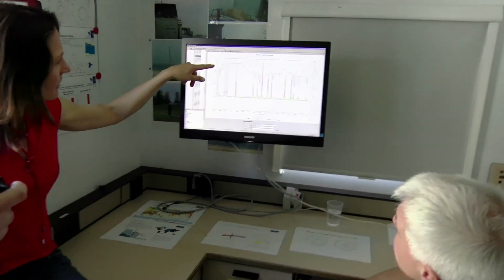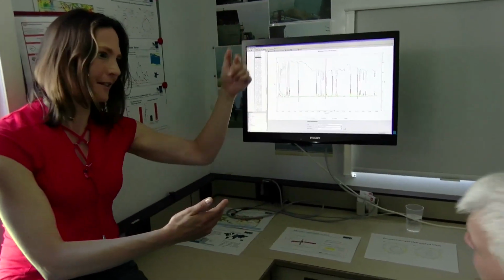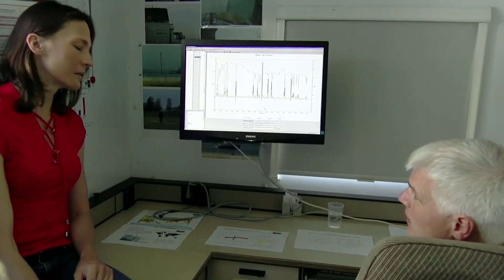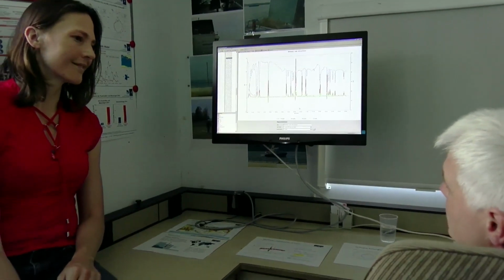Atmos MOOC Topic 2b Part 2 Air quality measurements mobile in situ measurements D